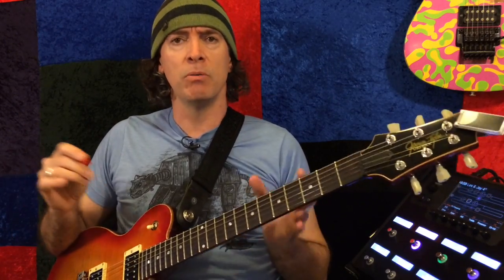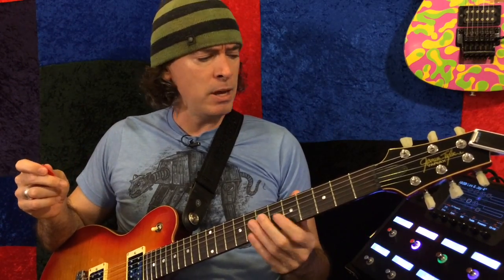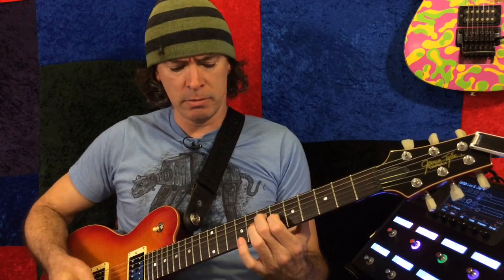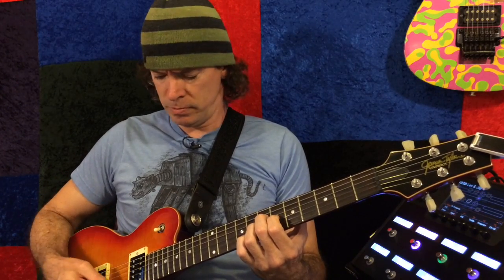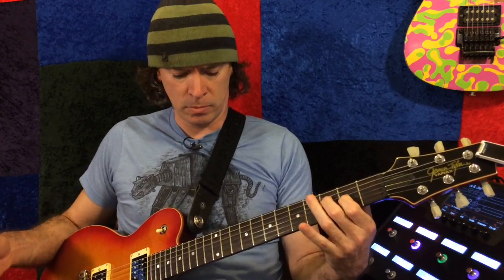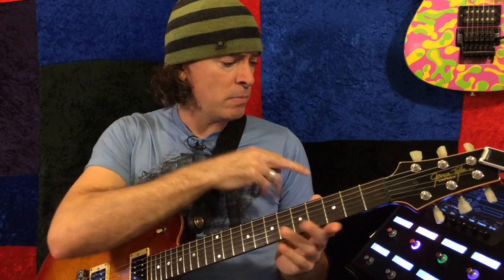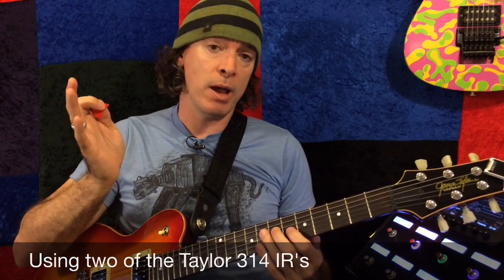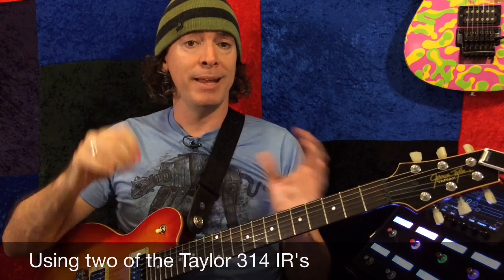In The Mix (Variax-Metal) Line 6 Helix